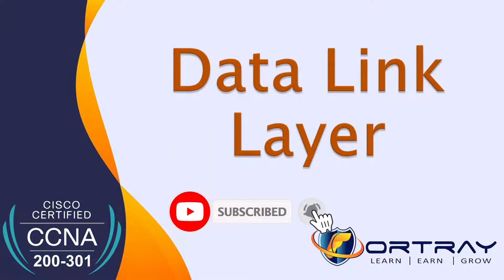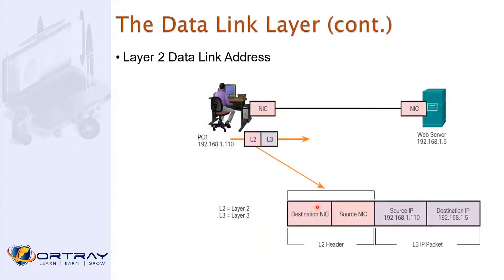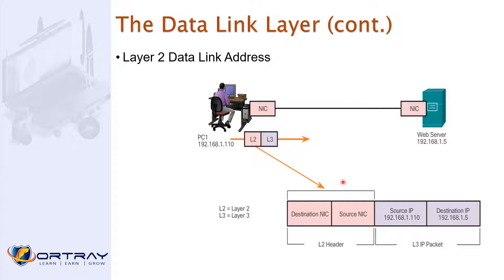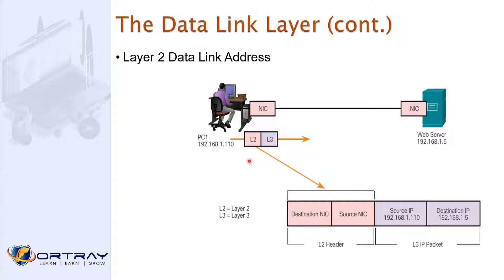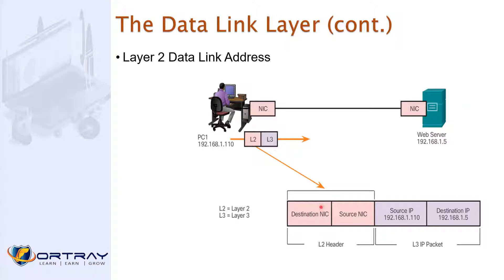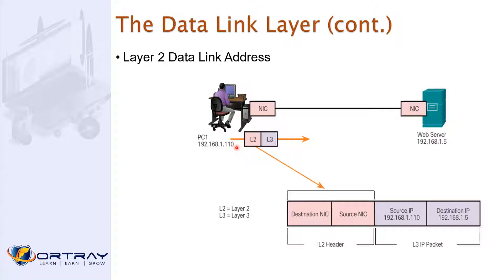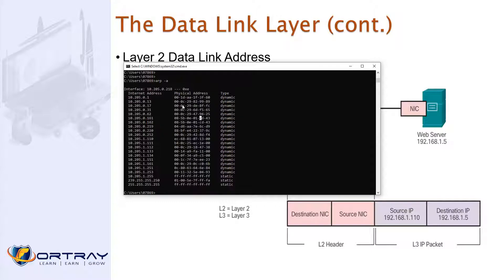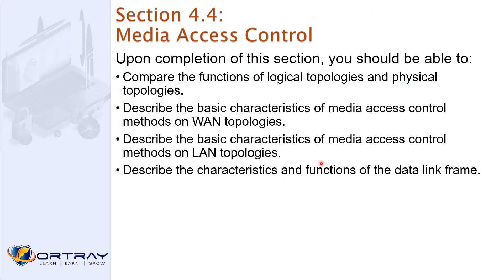Free CCNA | 40- Data Link Layer| Day 2 | CCNA 200-301 Complete Course